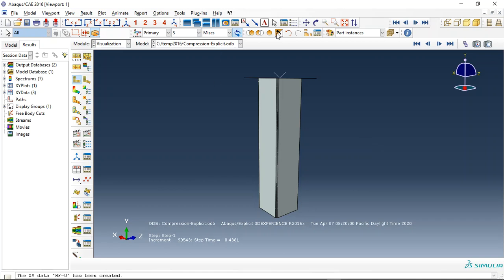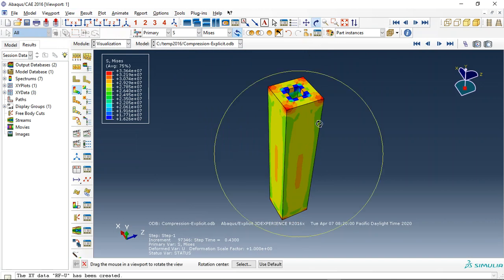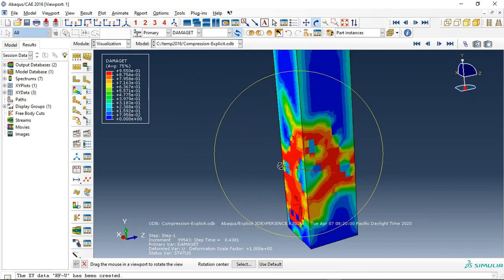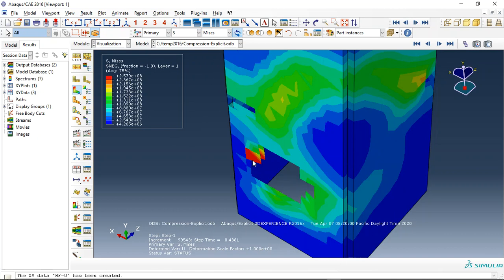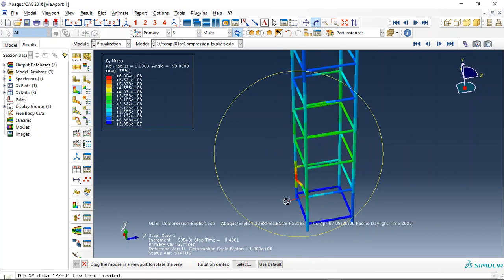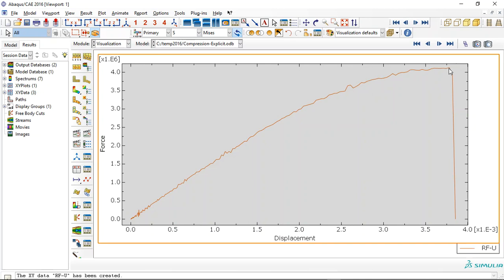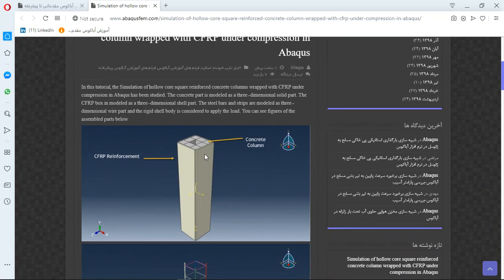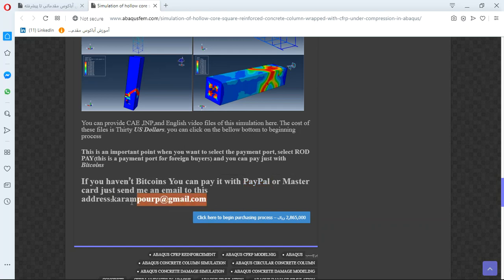Simulation of hollow-core square reinforced concrete column wrapped with CFRP in Abaqus